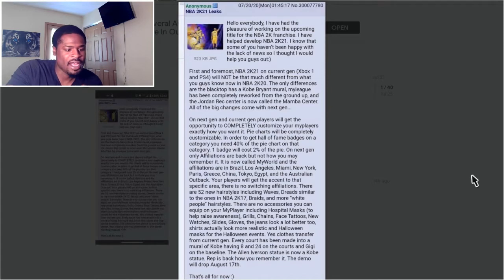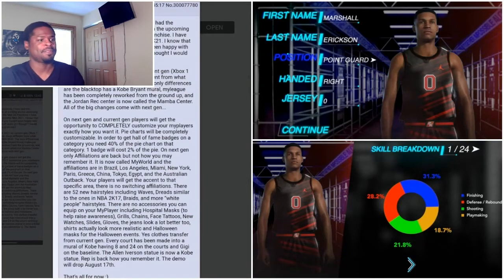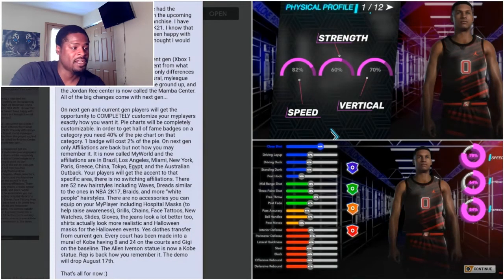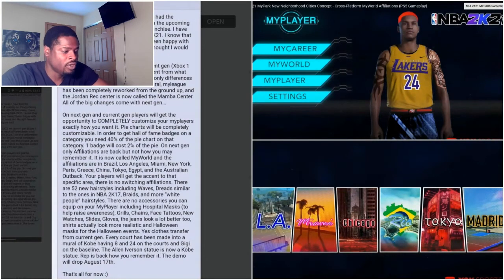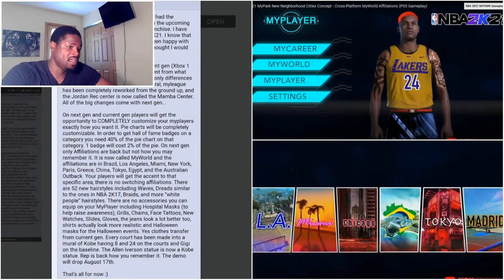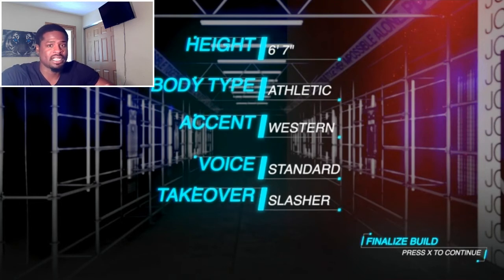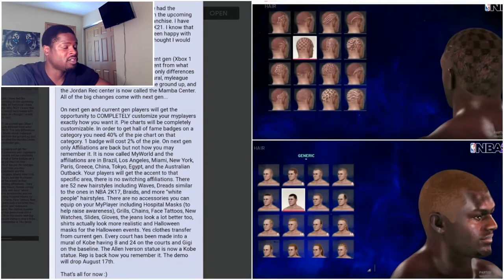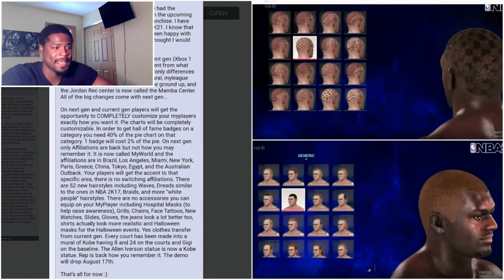‪NBA 2K21 LEAKED? *POSSIBLE AFFILIATIONS, HAIRSTYLES, MYPLAYER BUILDER & MORE OR CONCEPT?‬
NBA 2K21 leaked affiliations, hairstyles and my player build information or is it just a concept?

DONATION LINKS:
CashApp: $YPDWallz

Epic Gamer Creator Code